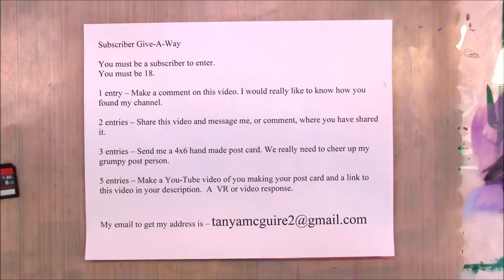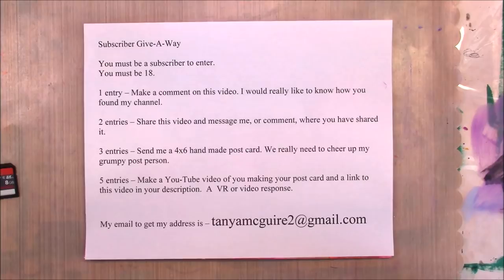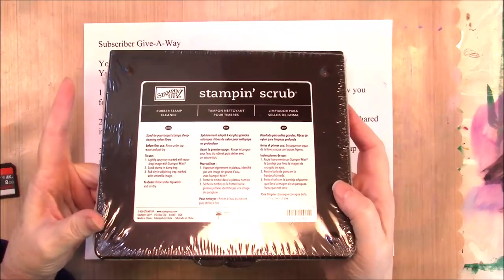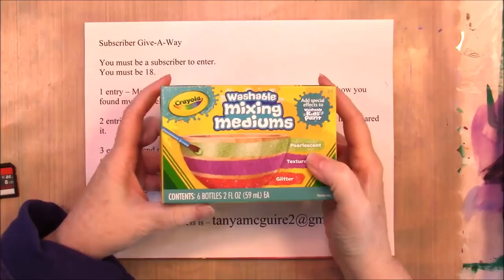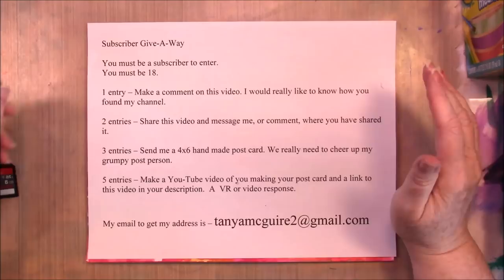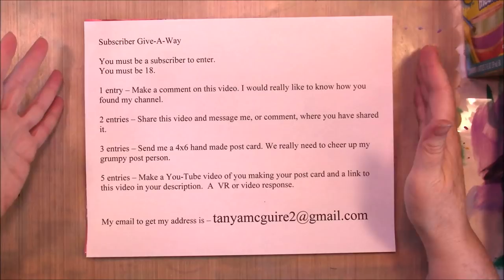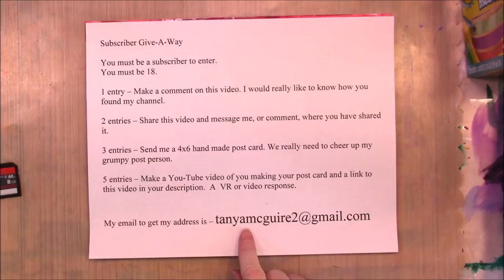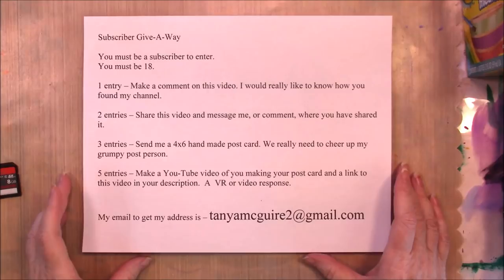(Closed) 1000 Subbies and Anniversary Give a Way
Ends January 15 2019
HI everyone I wanted to tell you all that I thank you so much for your support this last year. My channel has grown and it has been so much fun here playing with you.  I am doing a give a way and have shown some of the things going into the box.

The ways to enter
You must be 18
1 entry - for commenting on this video, I would really like to know how you found my channel
3 entries - if you send me a 4x6 hand made postcard. My grumpy mail lady needs to smile.
5 entries - if you make a You-Tube video of you making your postcard and linking to this video in your description. A VR or video response.

I have started a new Facebook group that you can find